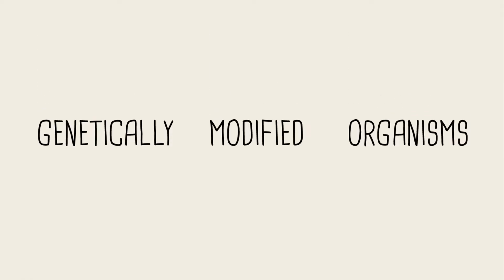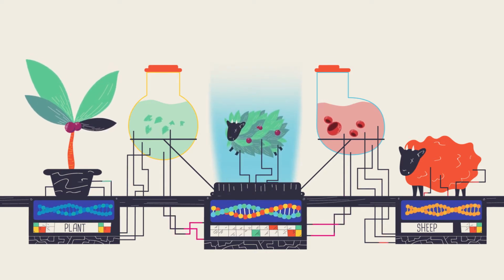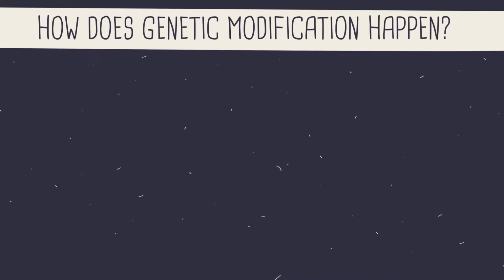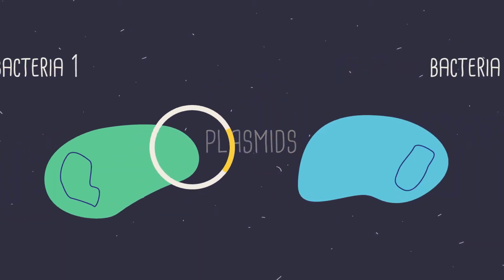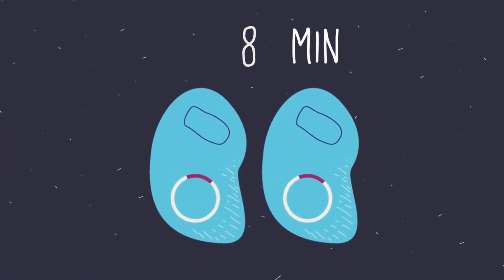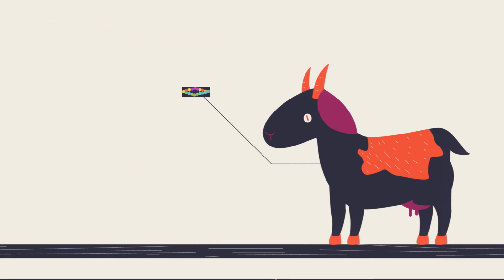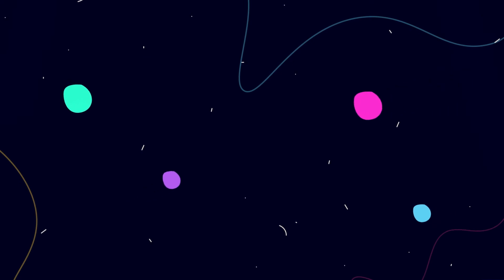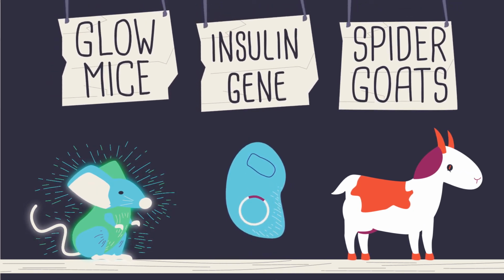GMOs Genetics Biology